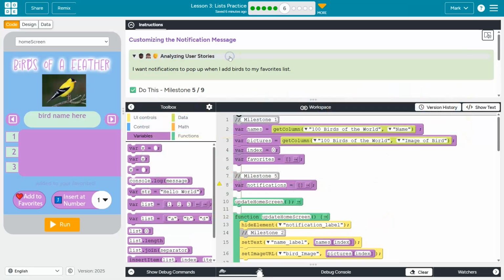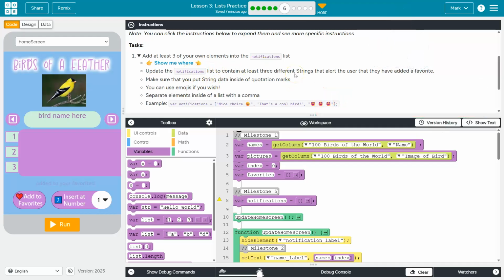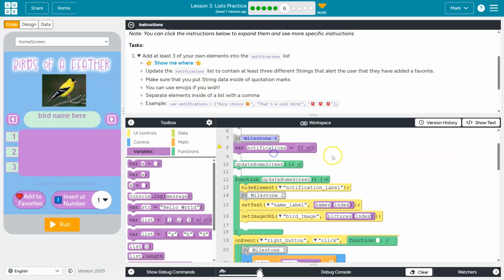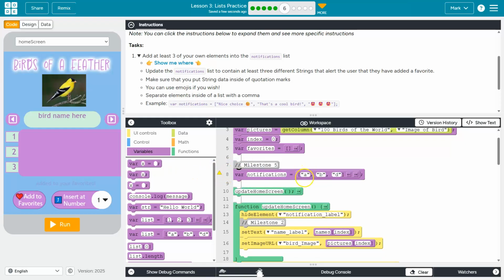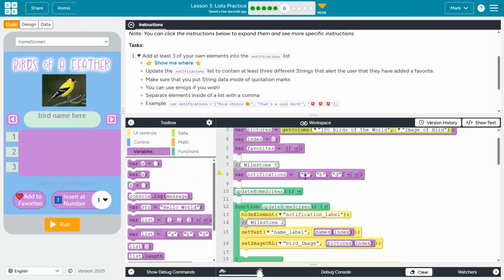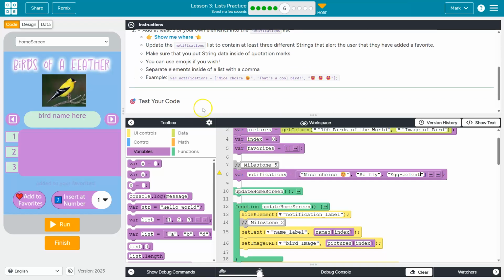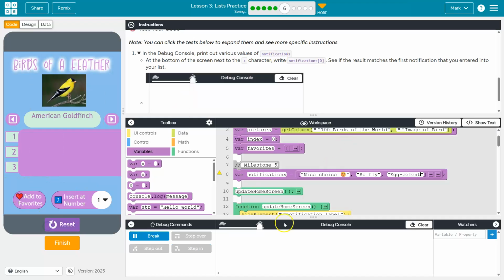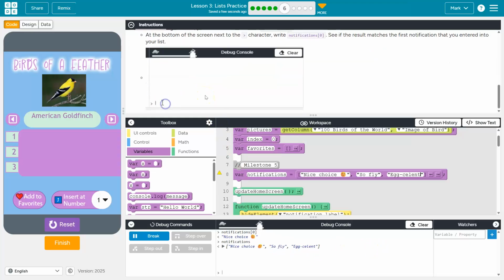Code.org Lesson 3.6A Lists Practice | Tutorial with Answers | Unit 6 C.S. Principles + CodeAI